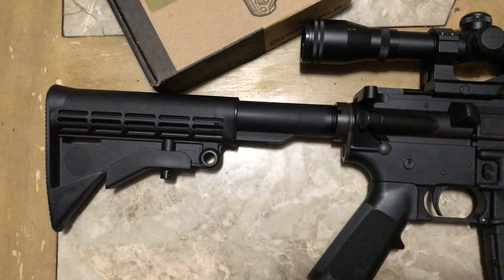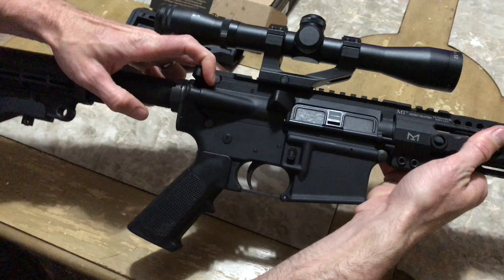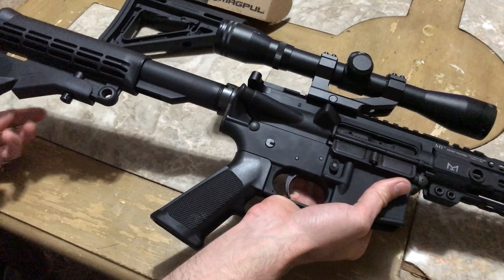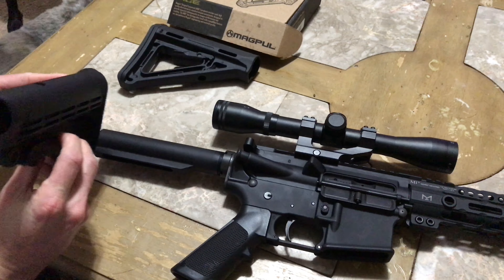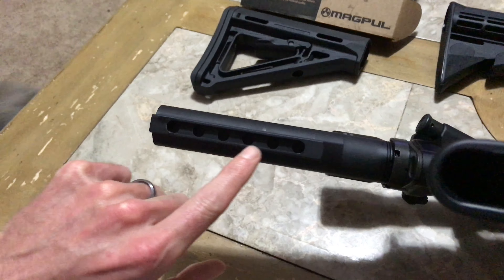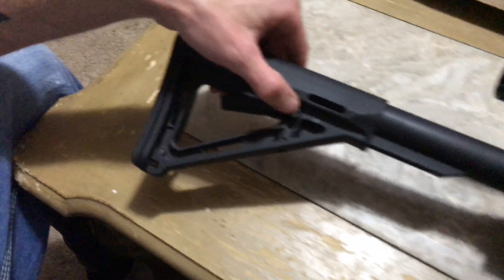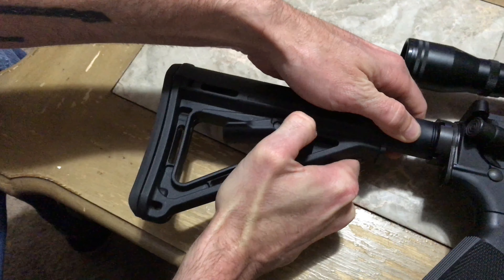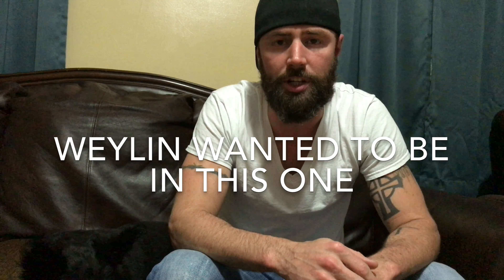Installing a magpul Moe stock on Anderson manufacturing AR-15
Here I show you how easy it is to change the stock on my Anderson manufacturing AR-15